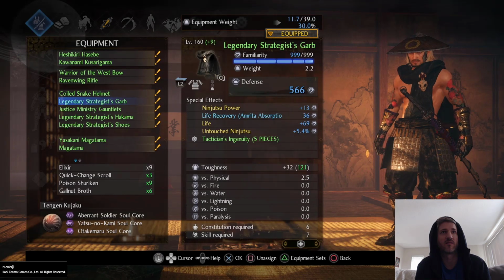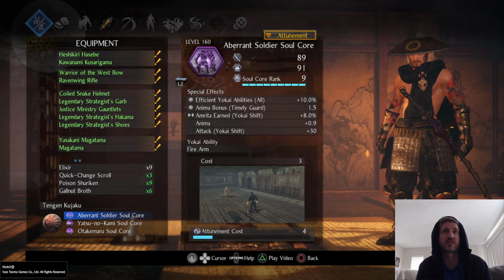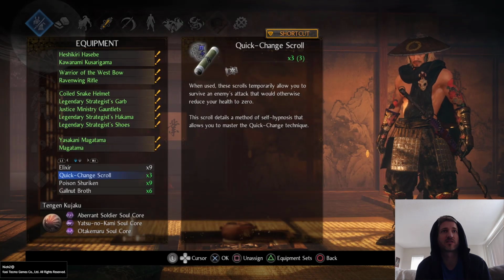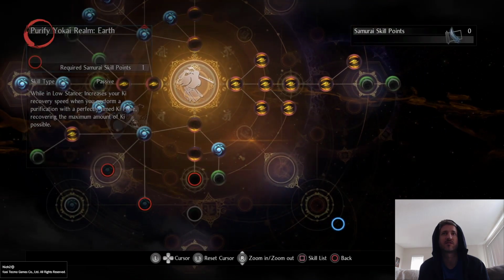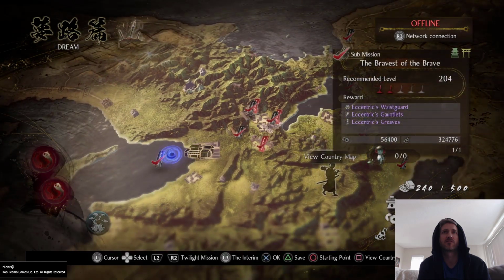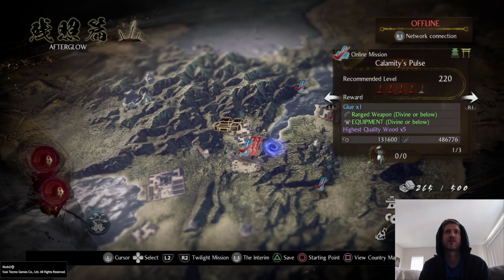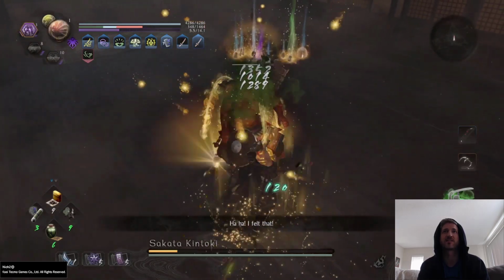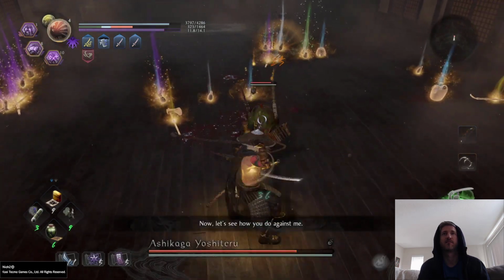Nioh 2 - Poison ninja build | ENDGAME (/w extended gameplay)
ENDGAME BUILD (PS4).  This is a poison | ninjutsu | anima gain build, utilizing the Kusarigama as main weapon with Katana as secondary.  In this video I discuss my favorite build to play in Nioh 2.  Originally I had focused on Katana and ninjutsu (using the Flying Kato set).  Towards late game, I made the change to poison, and slowly converted the build over to anima gain and Tengen.  00:17 character page, 02:11 set bonus, 02:53 build name, 03:15 Tengen mention and soul cores, 03:48 poison melee damage stacking and armor overview, 05:17 trinkets, 05:52 d-pad loadouts, 07:13 skill trees, 09:29 mission select and start, 10:27 boss 1, 11:27 boss 2, 11:55 boss 3, 14:11 second missions selection, 14:39 boss battles begin (chain bosses), 16:53 final boss dead, 17:59 final thoughts, 18:22 extended gameplay 1, 18:57 extended gameplay 2.

**Nioh 2, two thumbs WAY UP.  This game ROCKS.  Definitely feels like Nioh is carving out its own identity among the titans of the genre like Dark Souls and Bloodborne.

**Nioh 2 will eventually be on PC, but for now it is PS4 only.  It will follow a similar path as Nioh 1 on its journey through the DLCs and the eventual port to PC.

**update 7/30: build works great in the new DLC 1.  so far no trouble at all in Way of the Strong difficulty.  Will be progressing through Way of the Demon, and upgrading gear accordingly.  You can now fuse together soul cores to get lvl 180 soul core, very nice!

**update 1/21/21: currently progressing through dream of the wise.  will update build once I get into dream of the nioh.